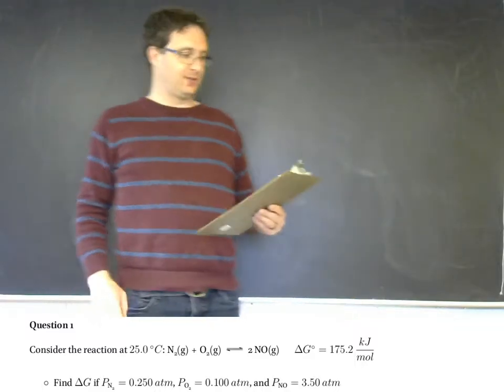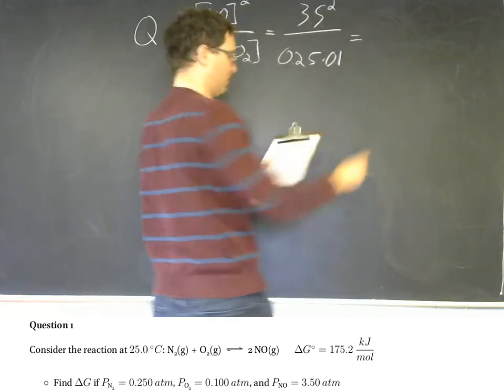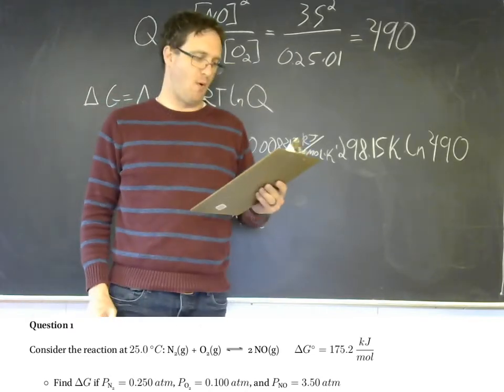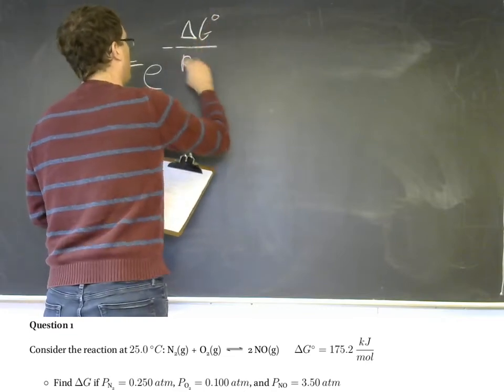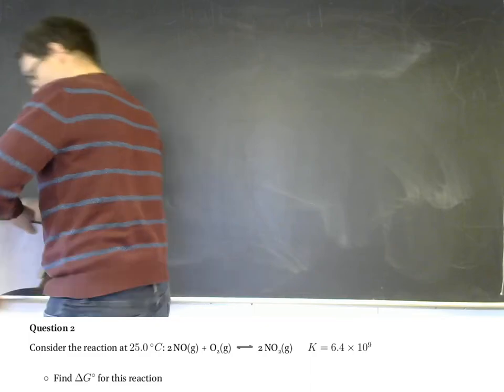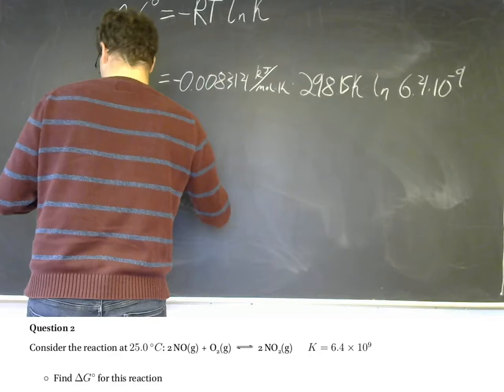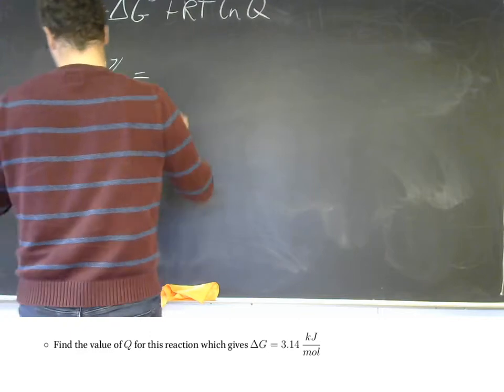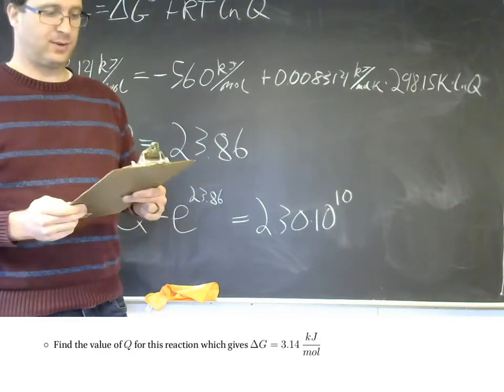1220 Quiz 18.3